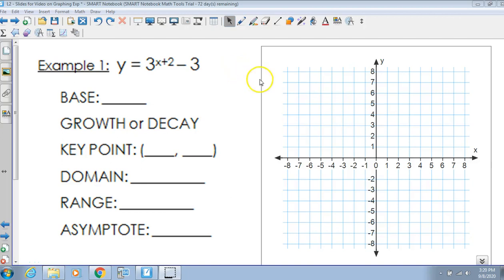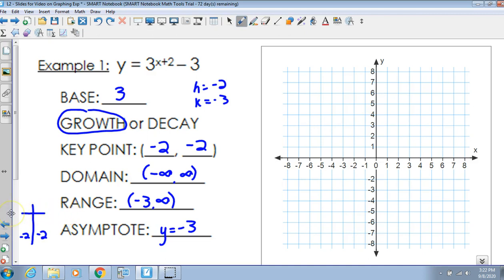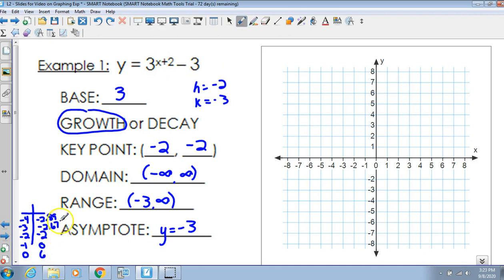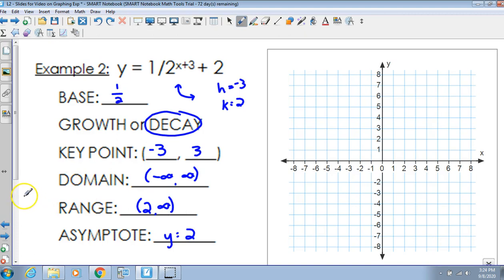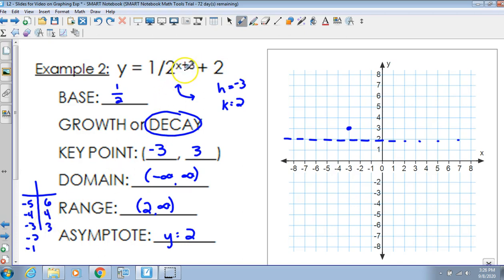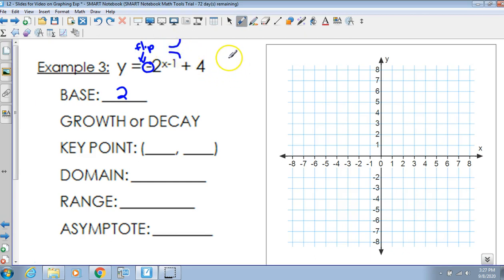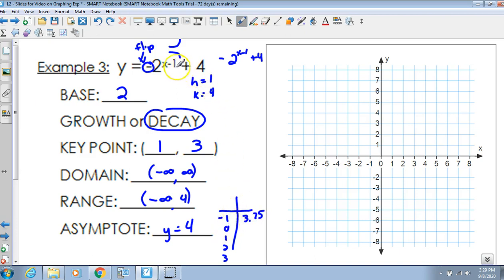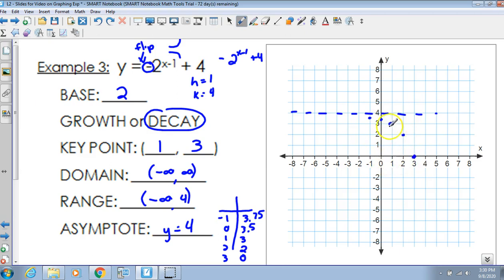Graphing Exponential Functions more examples